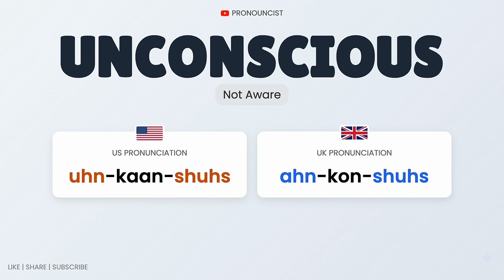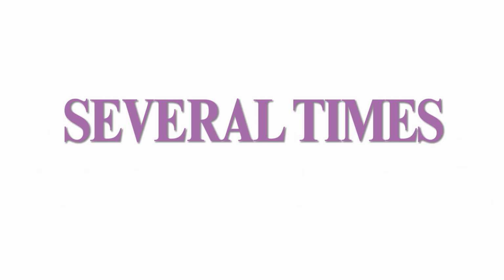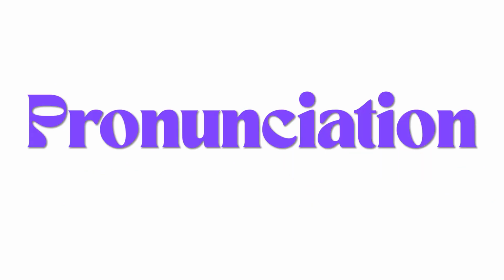How to pronounce UNCONSCIOUS in British & American accent || Learn with syllables 🇺🇸🇬🇧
Learn how to pronounce "UNCONSCIOUS" correctly in English 🇺🇸🇬🇧.

In this video, we break down the pronunciation step by step so you can clearly understand how to say UNCONSCIOUS in both American and British accents.